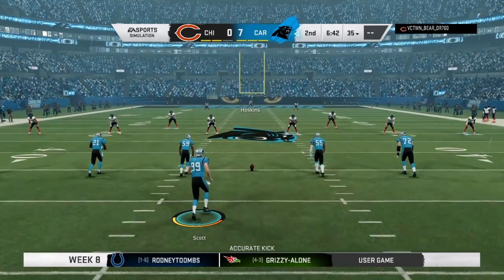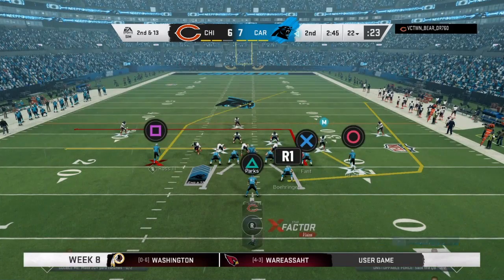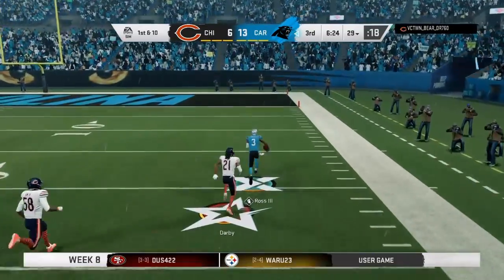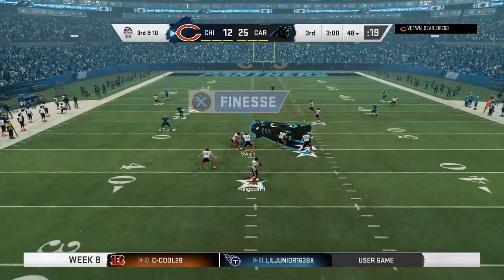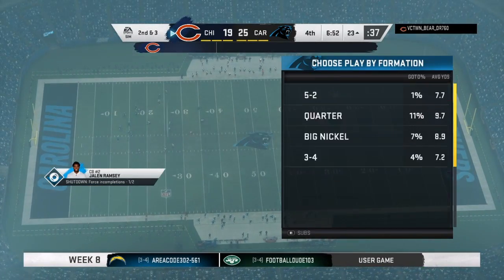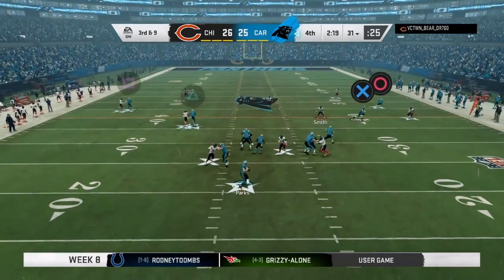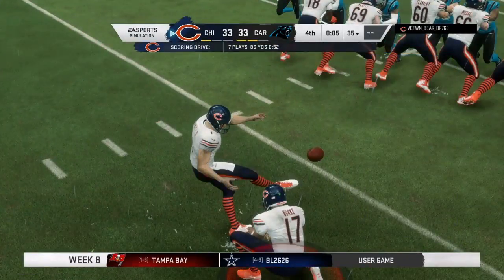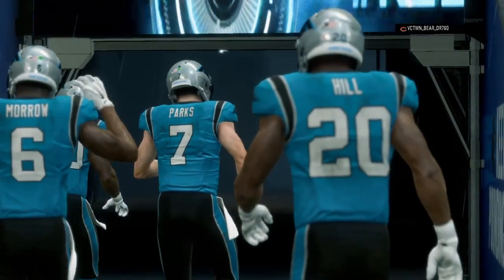Madden 20 Fantasy Playmakers League Game vs Bears